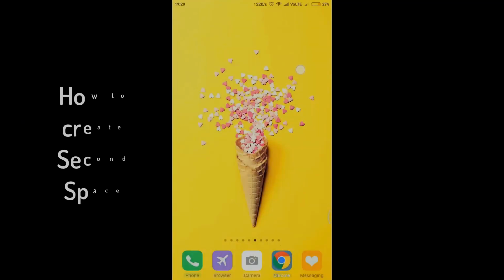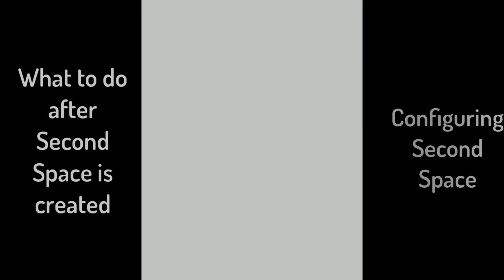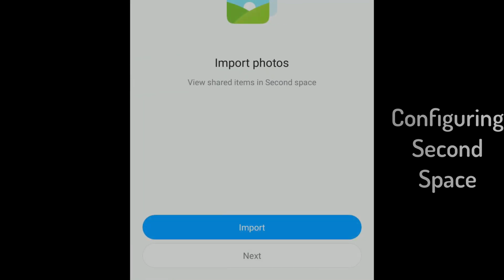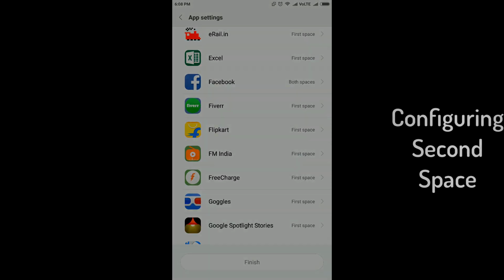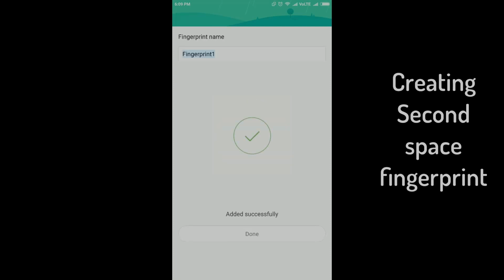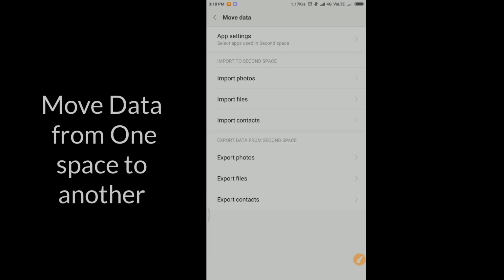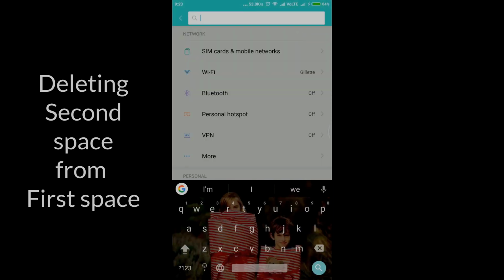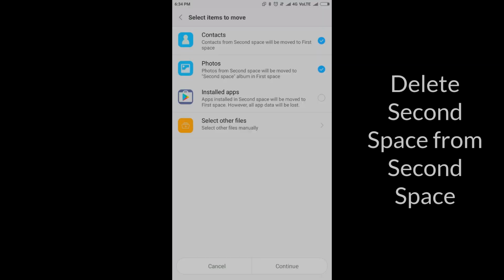Second space in Redmi and Mi phones | MIUI 8 feature| delete second space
second space in Redmi and MI phones, in MIUI 8 , Xiaomi .
* IMPORTANT - NOTIFICATIONS ON LOCK SCREEN APPEAR FROM LAST SPACE LOCKED.
Xiaomi MIUI8 has second space feature in sets like redmi note 4, redmi note 3 , mi max , mi series and others.
Second space is like having second phone. Now you can have not only two sims in one phone but two different accounts like having totally two different phones in one phone.

Second space in android.
second space in mi max.
second space in redmi note 4.
xiaomi second space.